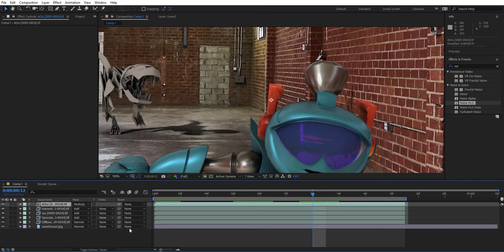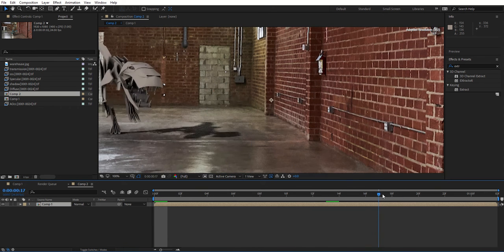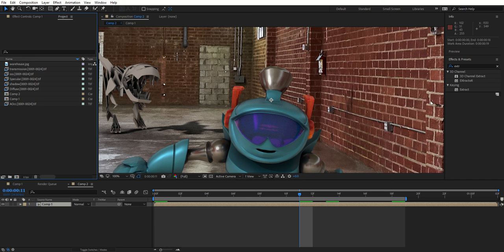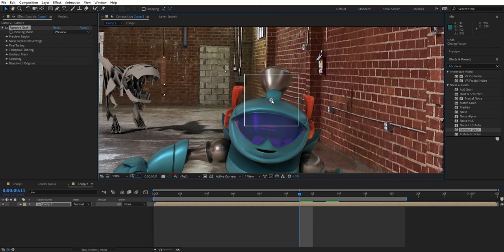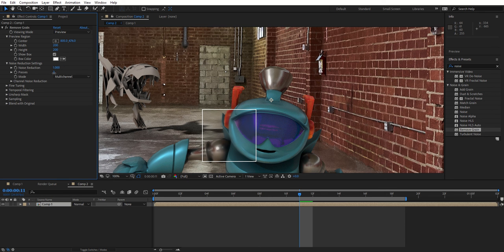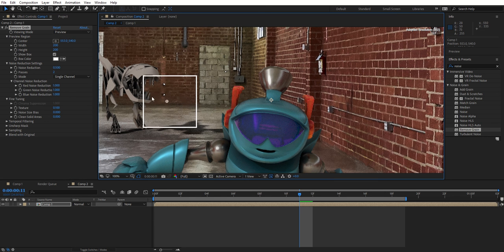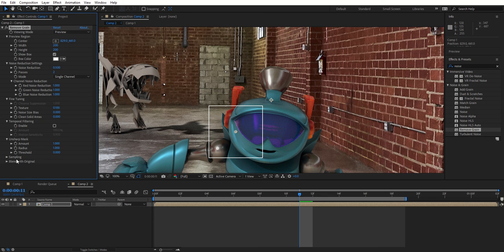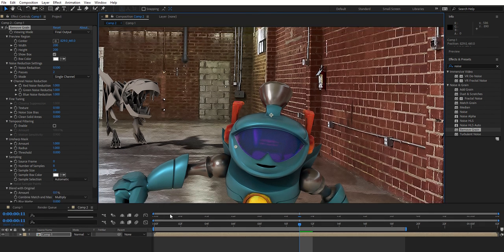Media6 Denoising Using AEffects